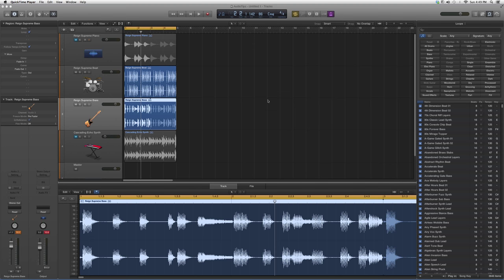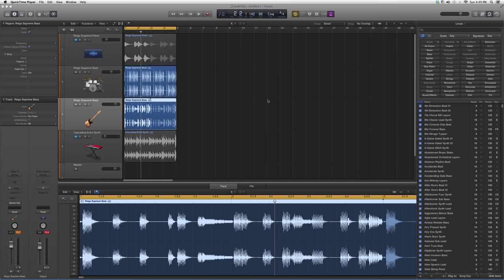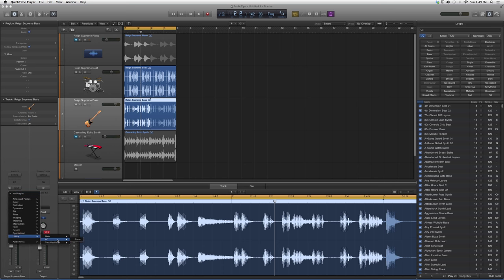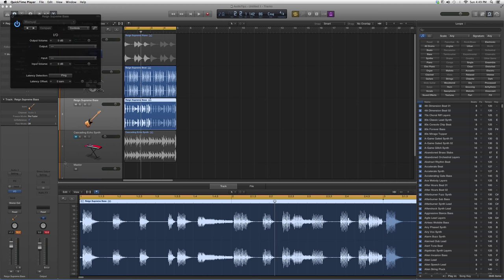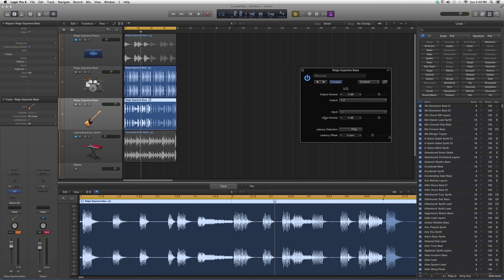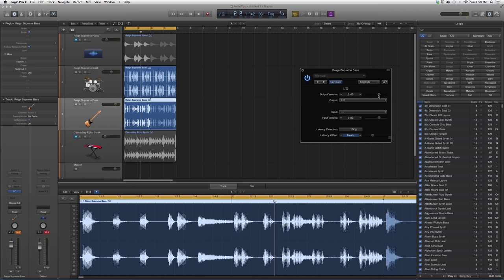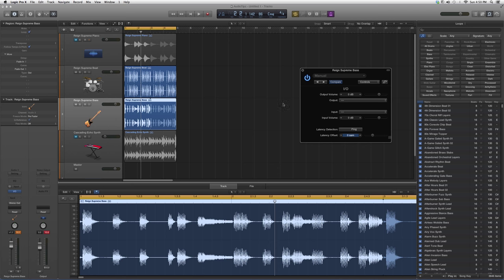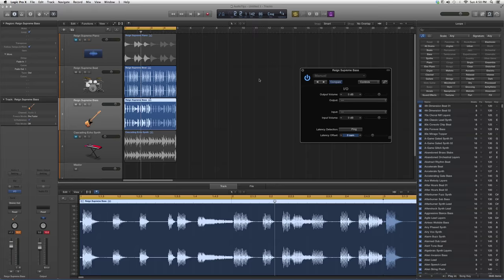355 How To Open I:O Options On Logic Pro